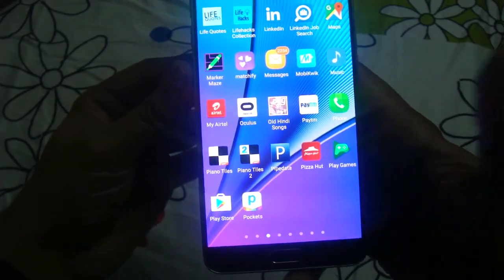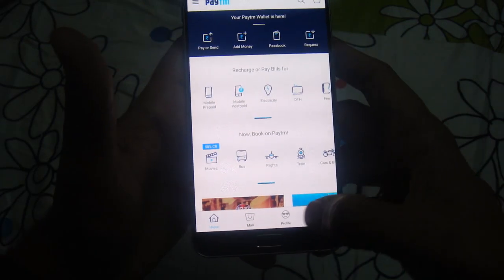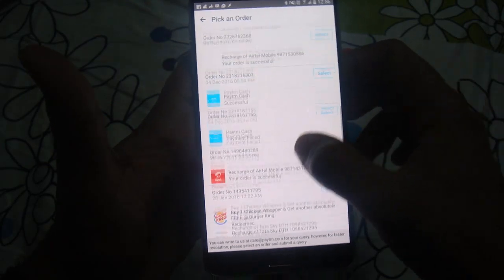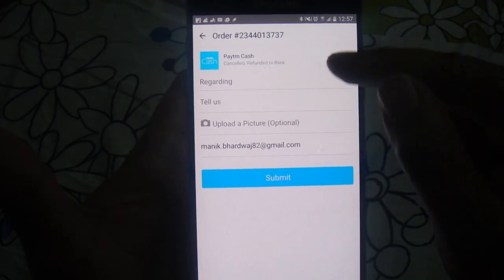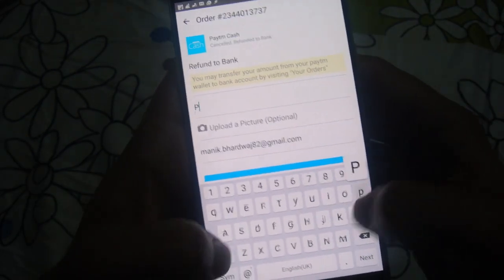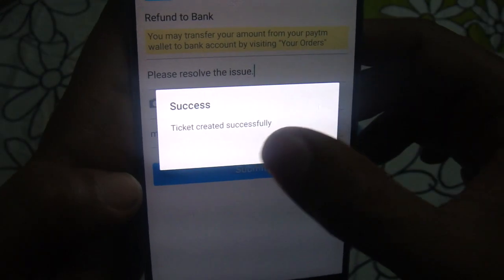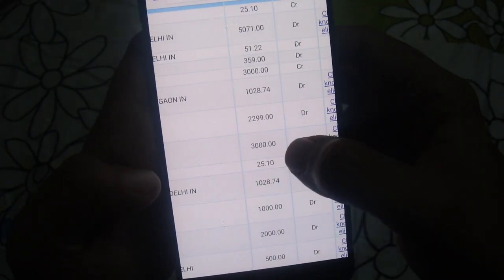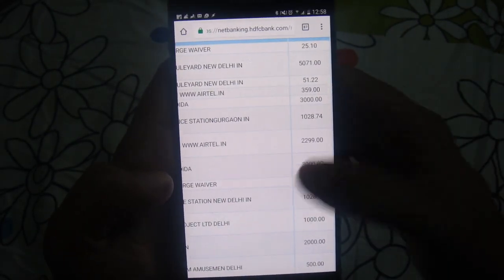Paytm transaction failed and money debited? Here's how to resolve!!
If you have a failed Paytm transaction and money has been debited from the account and is not getting refunded back, then you have to raise a ticket through Paytm app to resolve the issue. In this video I have described the steps to do the same.

Do comment if you have any suggestions or tell us your experience with Paytm.

update Paytm was down on 21st of December and that's why resulting in lot of pending transactions if you have done your transactions on that day then wait for the refund process